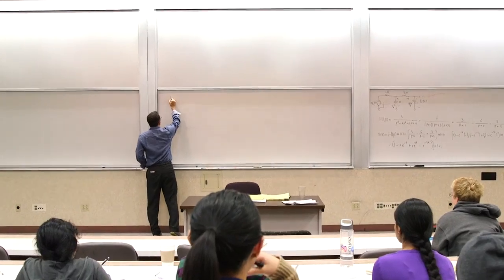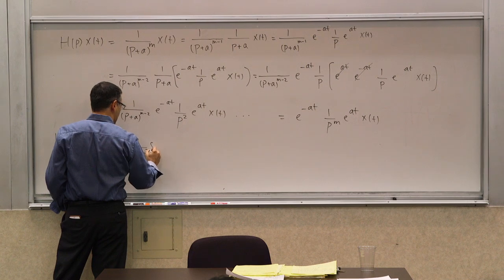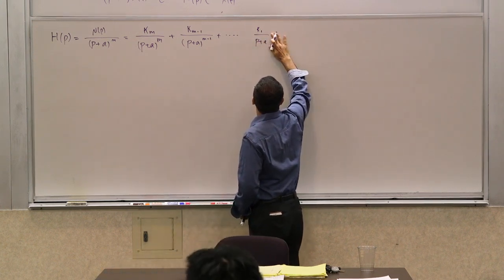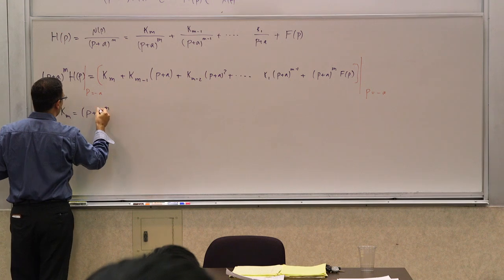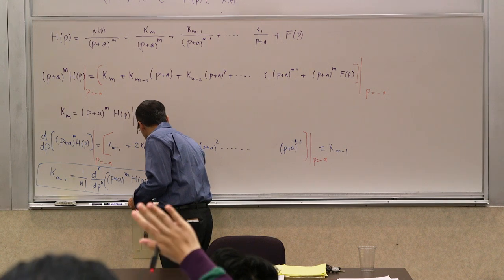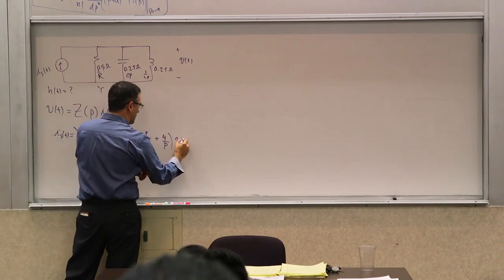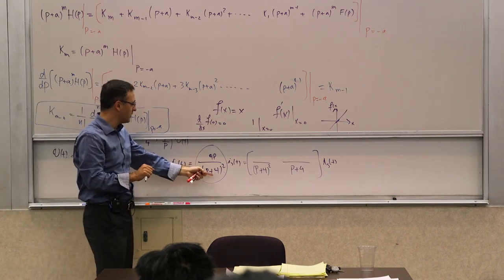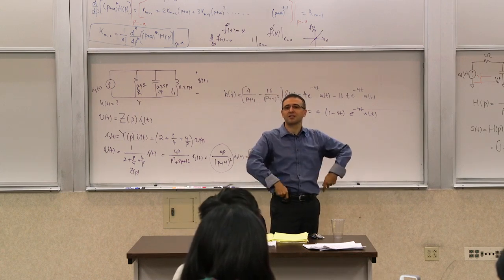022 Heaviside Operator PFE with Multiple Roots, Example